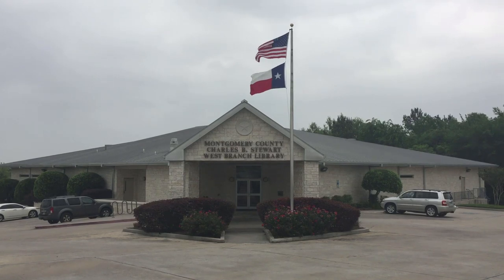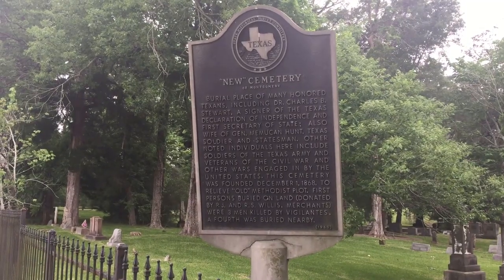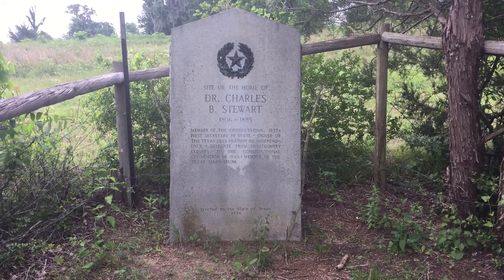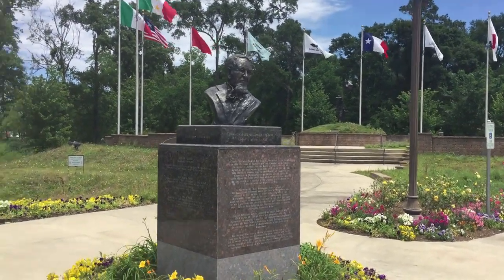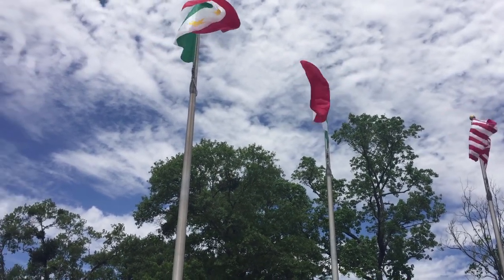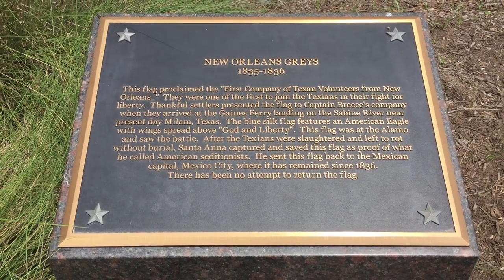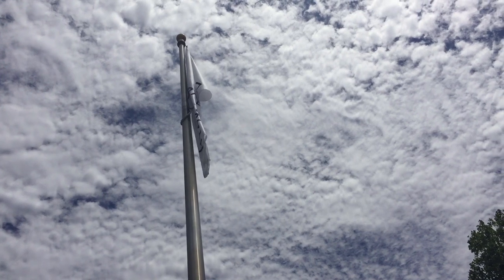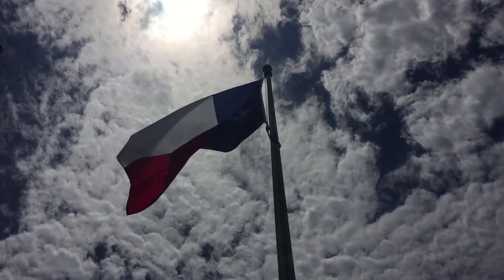Creator of the Texas Flag WTTH 11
Dr Charles B Stewart is credited with designing the Texas Flag.  Join me as we tour several areas within Montgomery and Conroe dedicated to him and the Texas Flag.